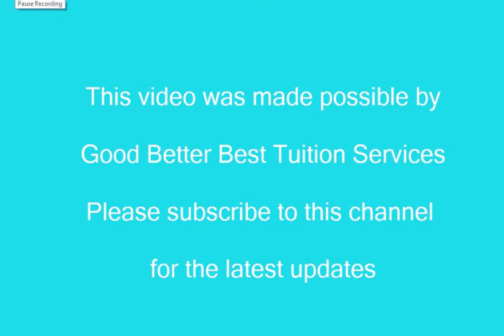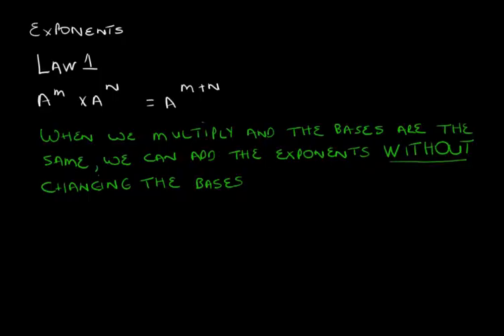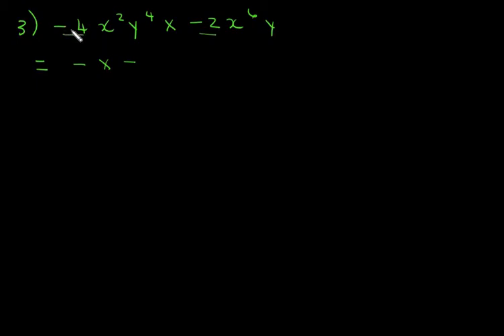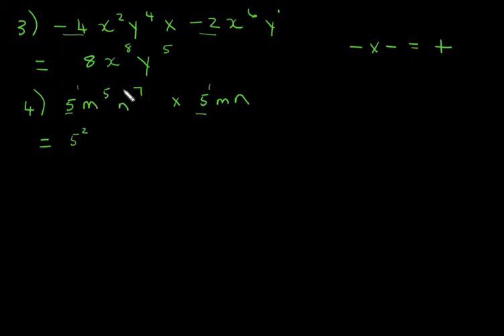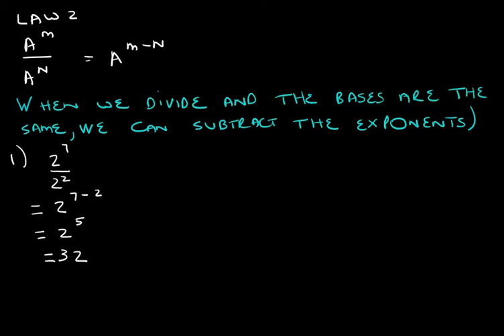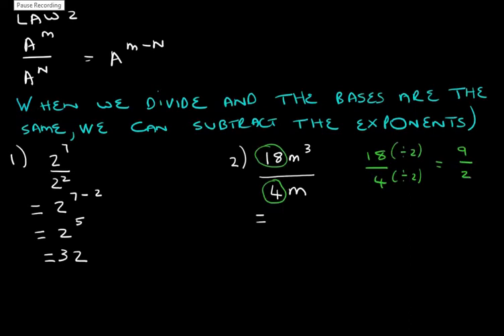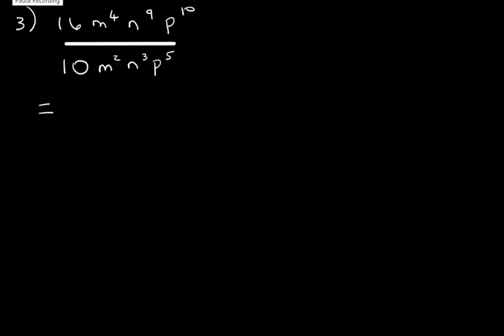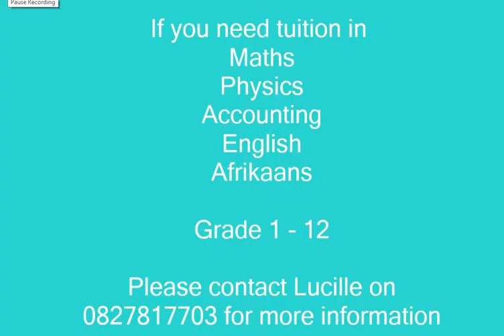Grade 8 Maths - Exponents Law 1 and Law 2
Are you struggling with Exponents? Then this video is for you!